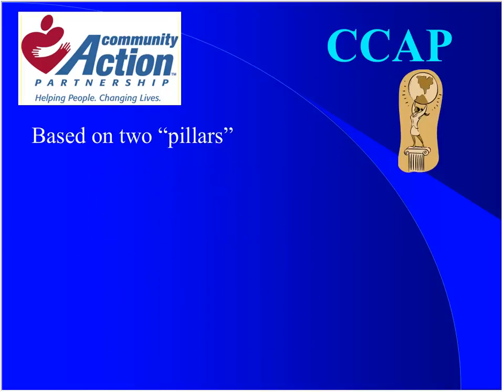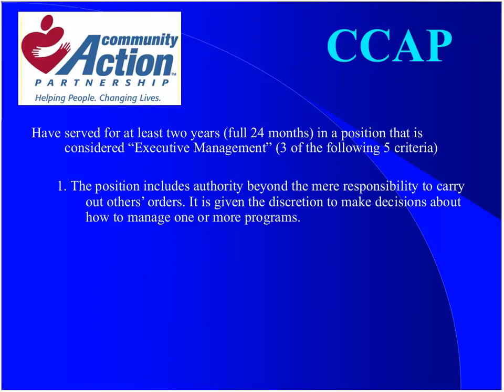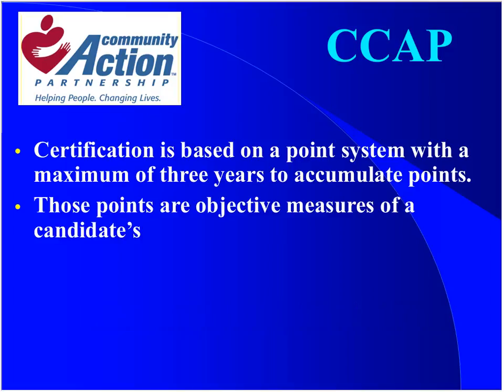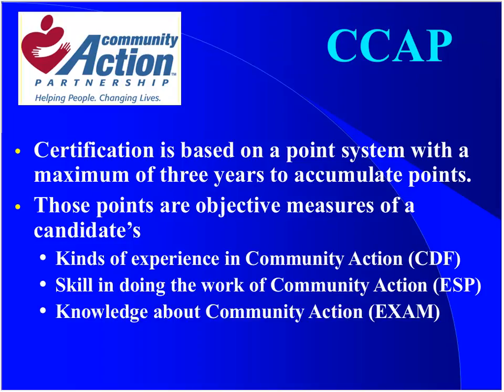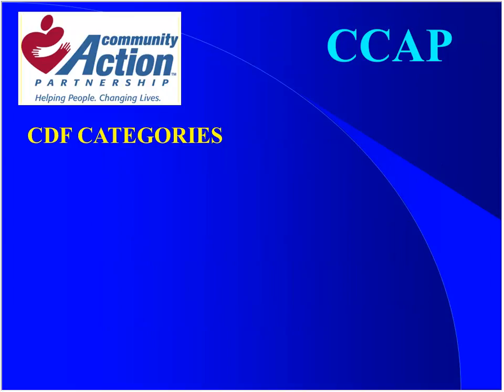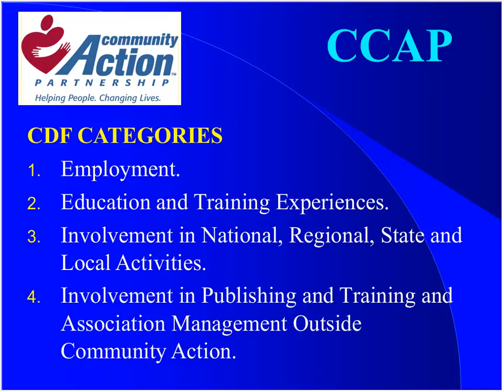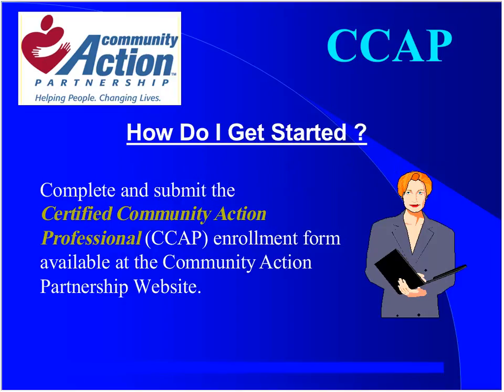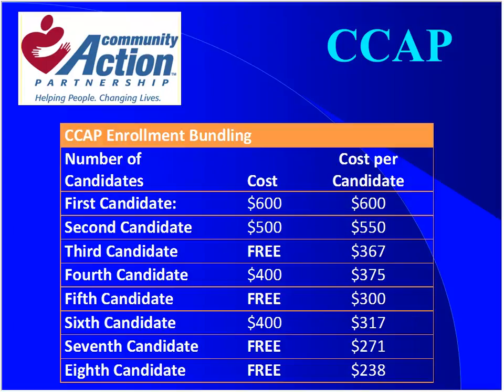CCAP Orientation - 2016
In this webinar you can learn about the basics of the national Certified Community Action Professional program (CCAP), who it is for, how it is organized and the steps in the process of becoming a CCAP. When you finish the webinar you will better understand how CCAP can fit into your professional future as a leader in Community Action.